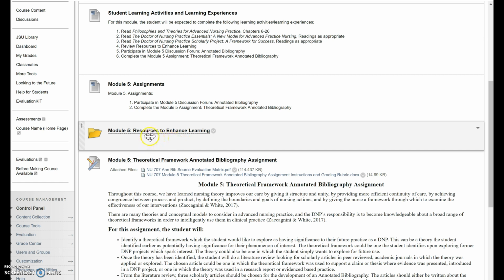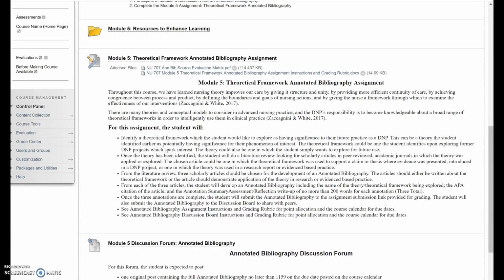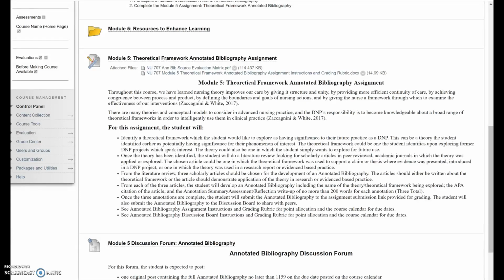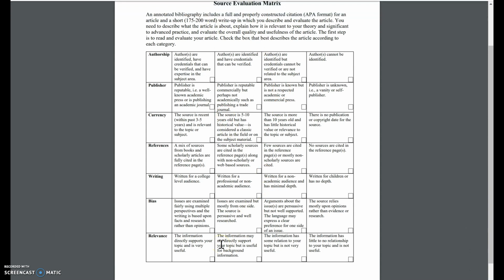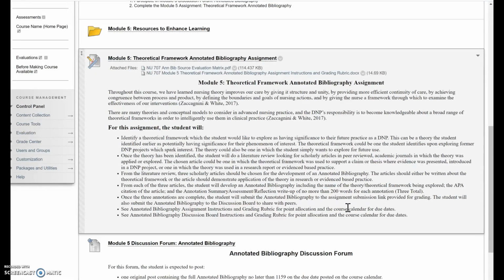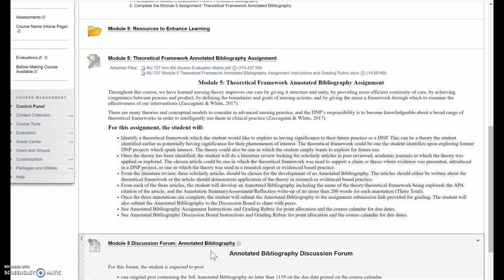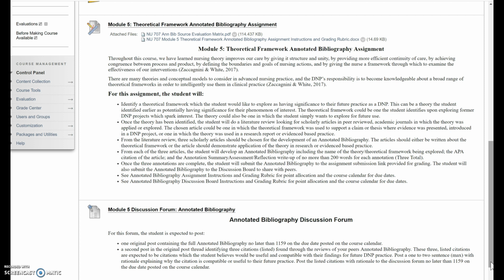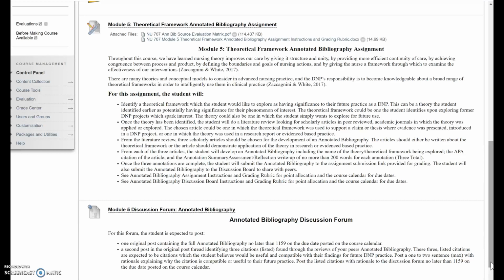NU 707 Module 5 Annotated Bibliography Overview